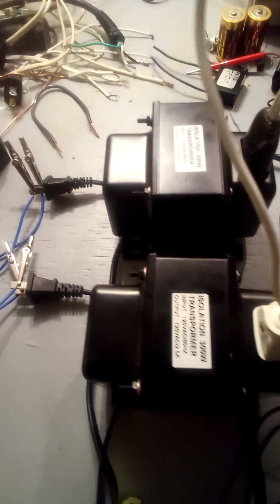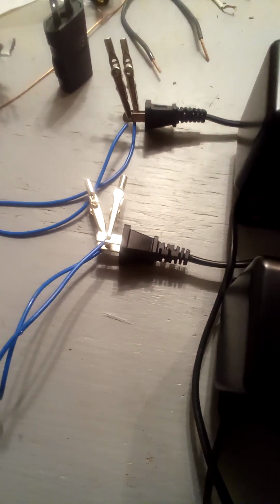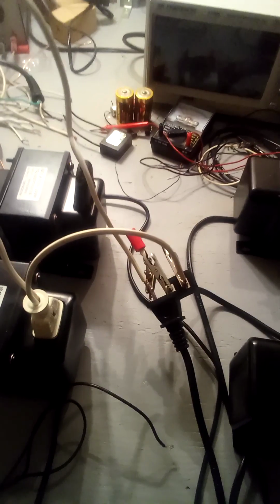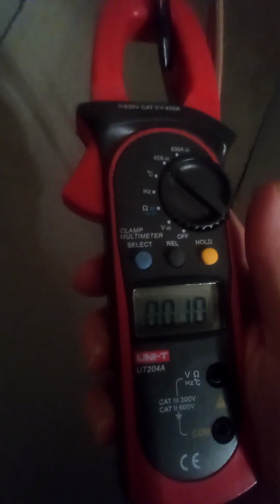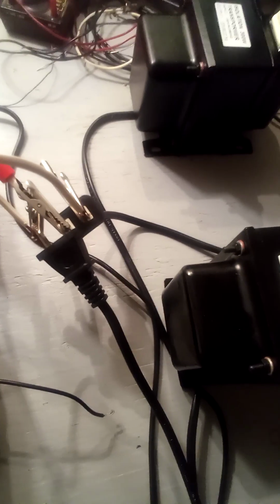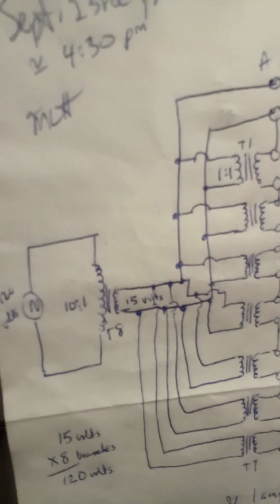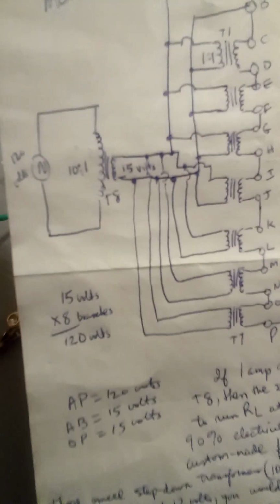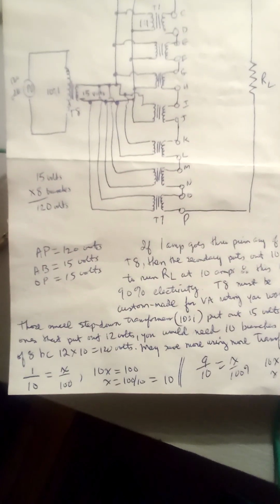Current Saving Power Supply - Part 3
Here I use two 4:1 ratio step-down transformers to create 60 volts AC from 120 volts AC, but the circuits supplies about 30 volts AC to a 60 watt light bulb, but it proves that it saves 50% on electricity by using the proportion formula .18/.09 = x/100. Now finally I have a successful prototype I can use and display I hope if it all pans out.